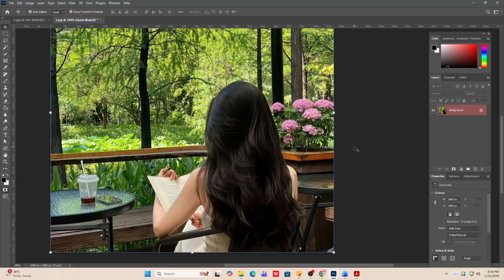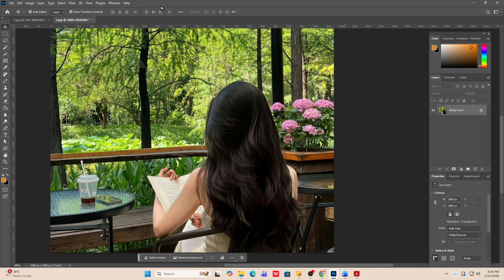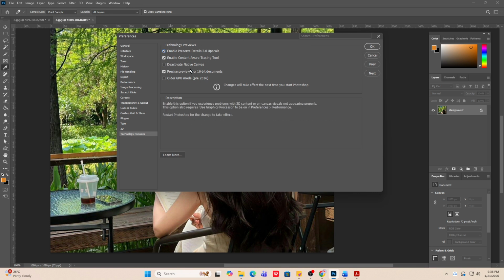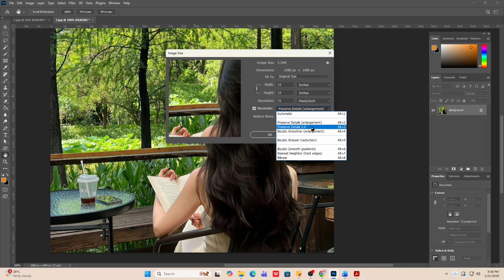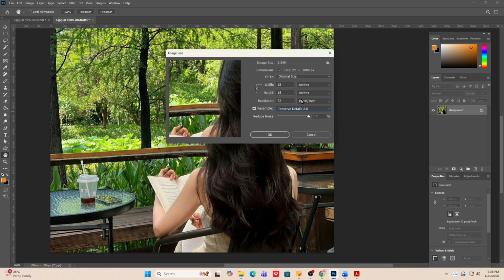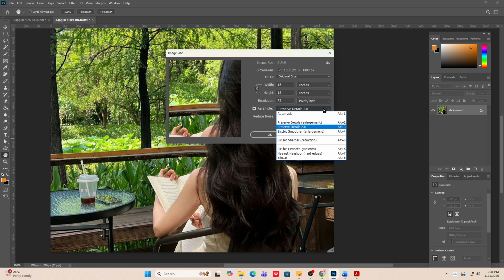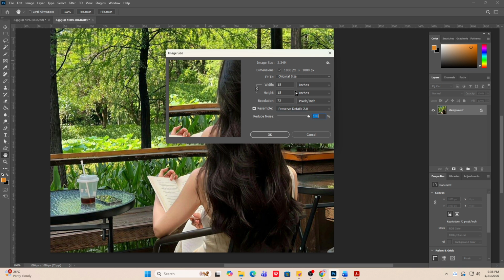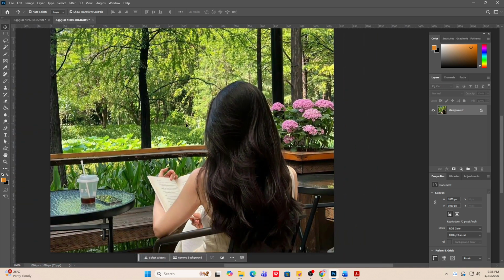How to Upscale Photos in Photoshop [Full Guide 2026]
In today's video we cover: upscale photos in photoshop, how to upscale image photoshop, photoshop upscale tutorial 2026, increase image resolution photoshop, photoshop super resolution, enlarge image without losing quality photoshop, photoshop image size tutorial, upscale photo step by step, adobe photoshop upscaling guide, photoshop ai upscale, improve photo quality photoshop, sharpen image photoshop tutorial, photoshop tips and tricks, photoshop for beginners 2026, photoshop full guide, resample image photoshop, photoshop image enhancement tutorial, high resolution photo photoshop, photoshop training video